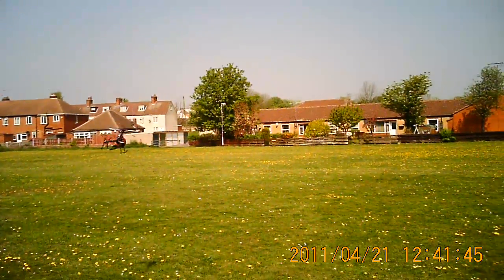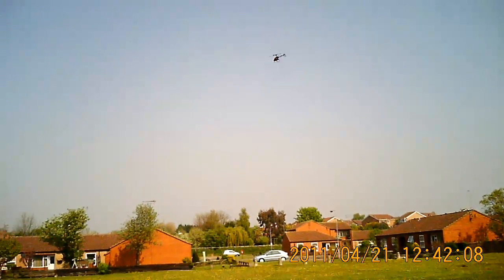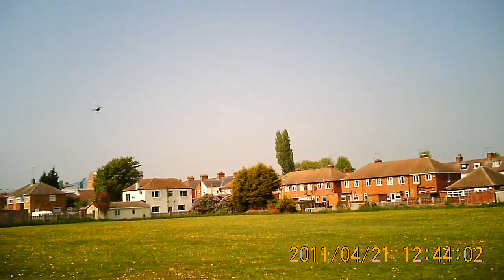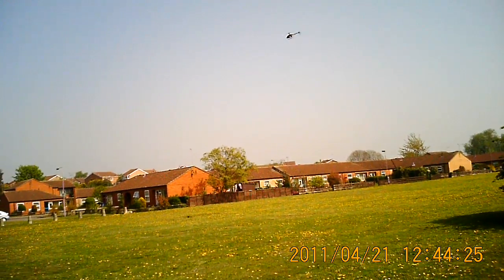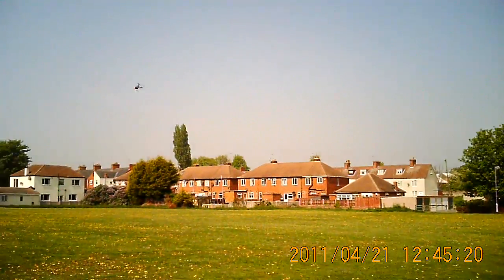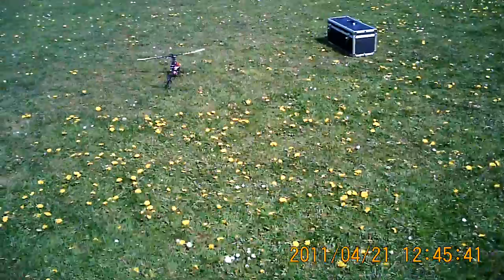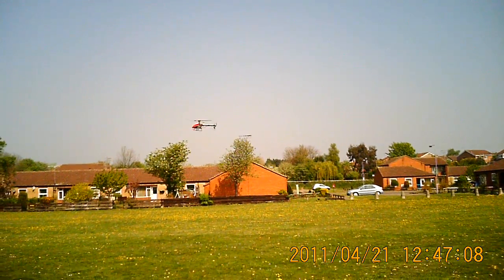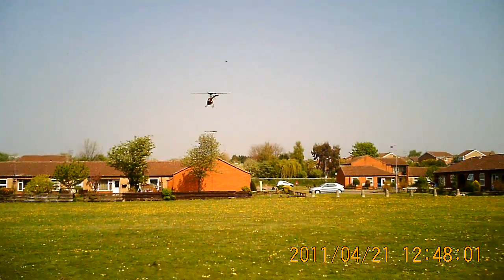HK 450bb 042111 More Aerobatics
A flight with my full repertoire of tricks - back-flips, loops and rolls.